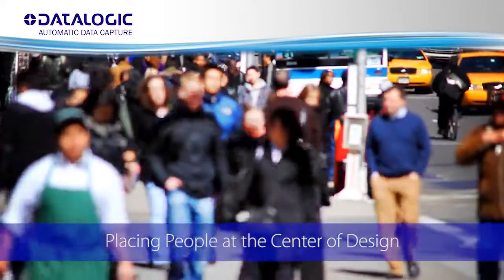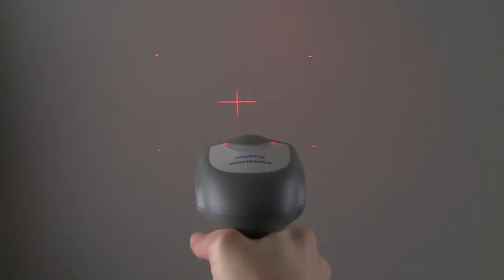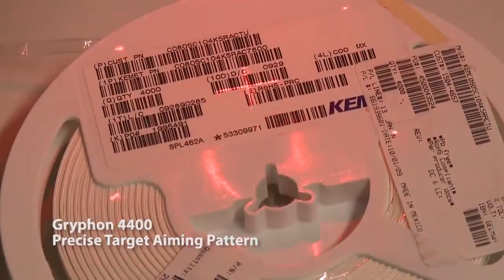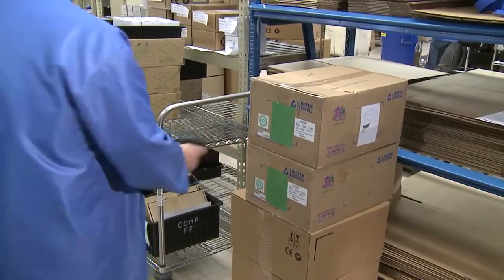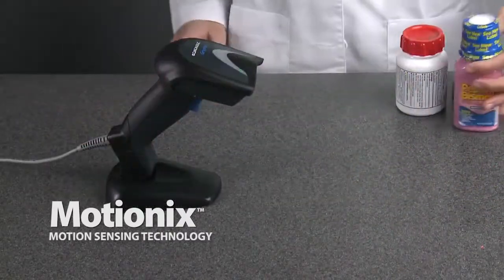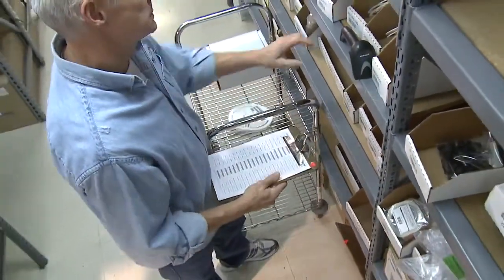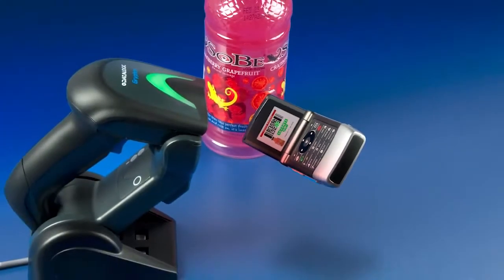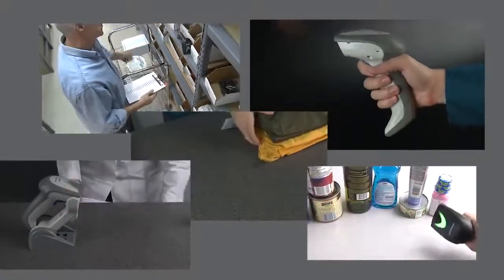Datalogic Gryphon I GBT4400 2DHandheld Barcode Scanner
Cordless Bluetooth® area imager providing standard Bluetooth connectivity and 2D top reading performance.